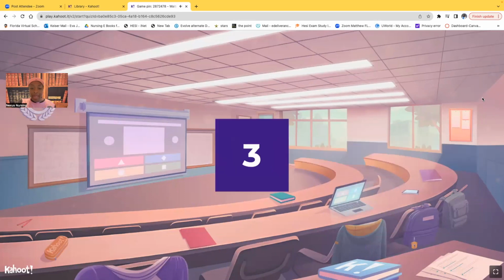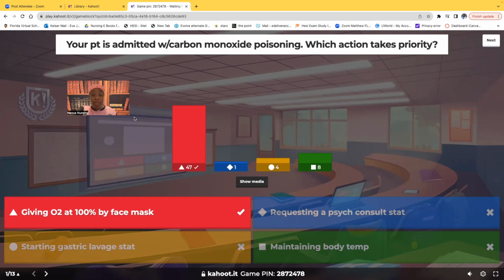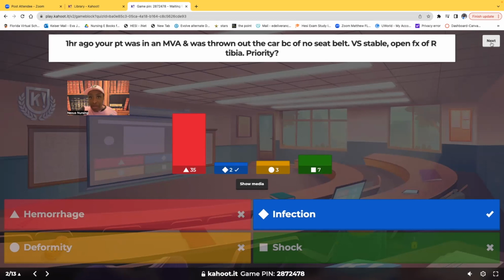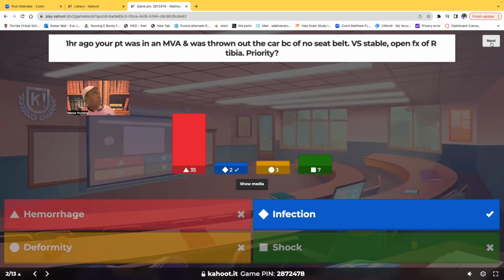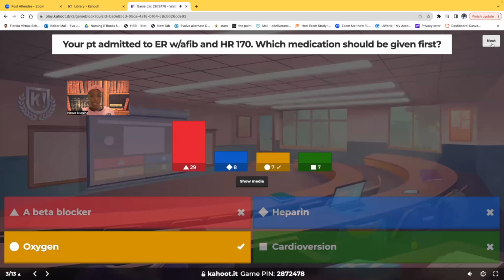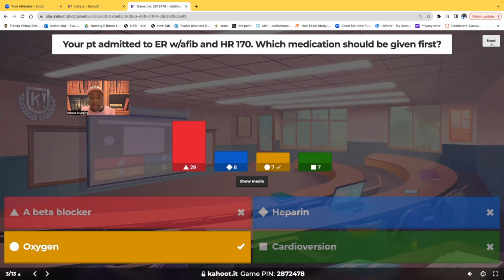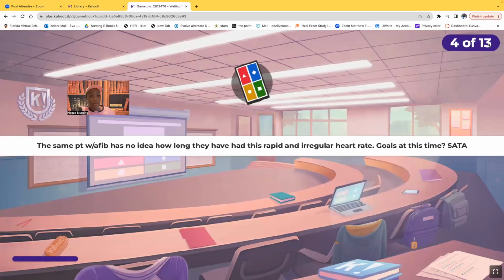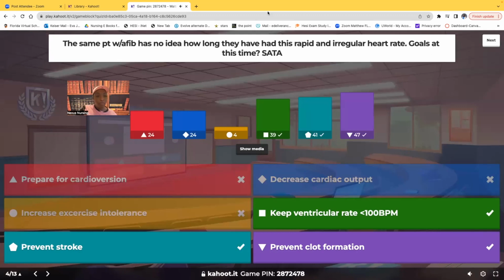Emergency and Mass Casualty Nursing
Philippians 4v13
This video will cover how to triage patients during emergencies and mass casualties. Learn how to assess and prioritize your nursing actions during high stress situations.